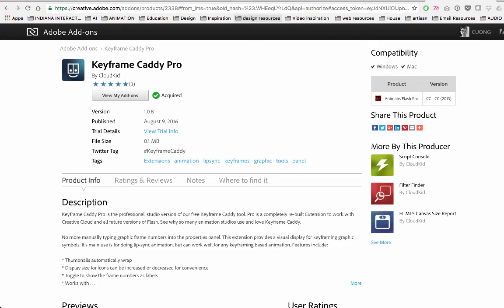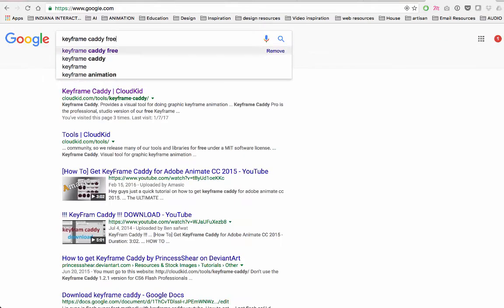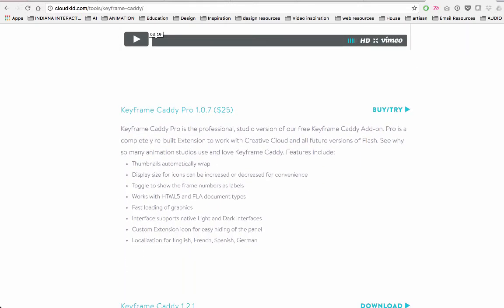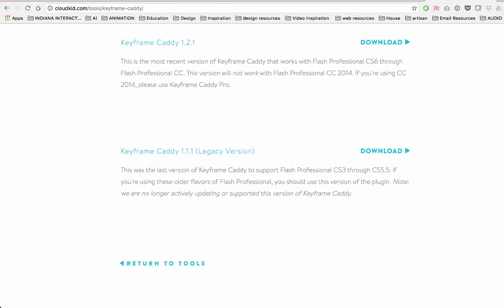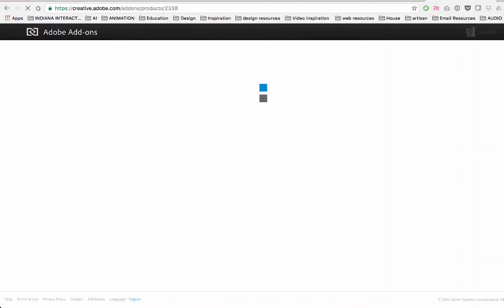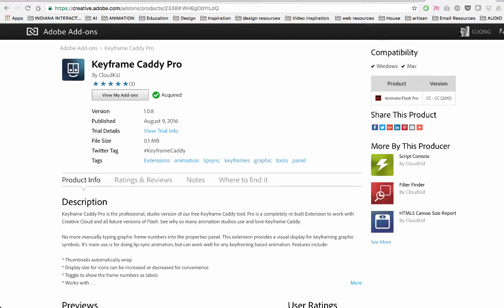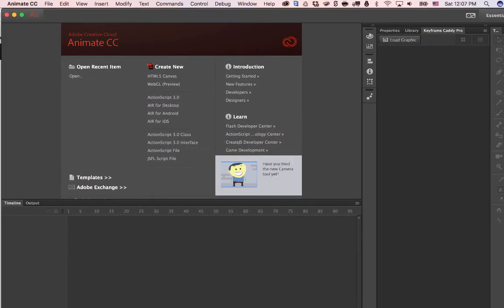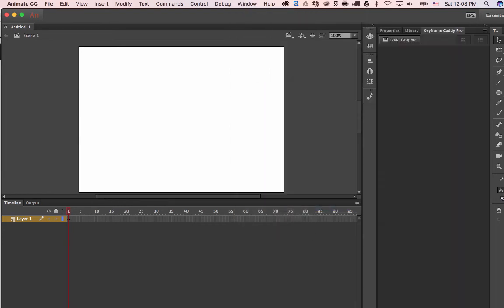How to install Key frame Caddy Tutorial